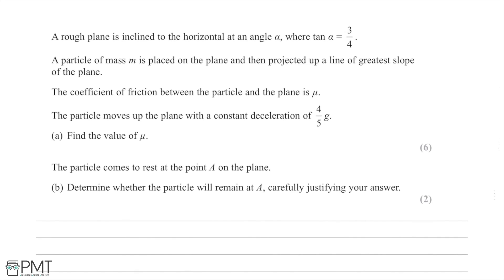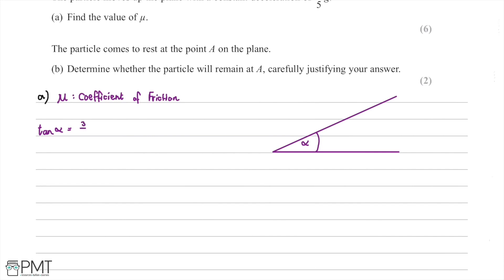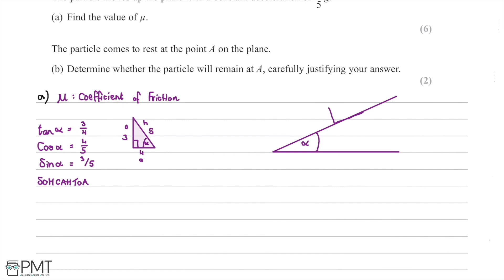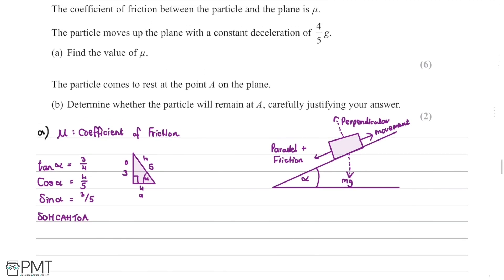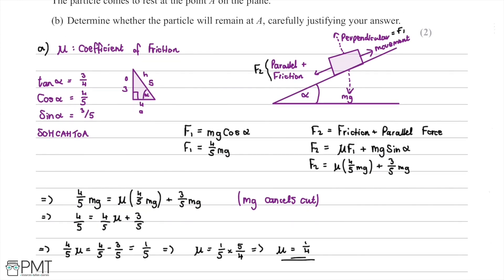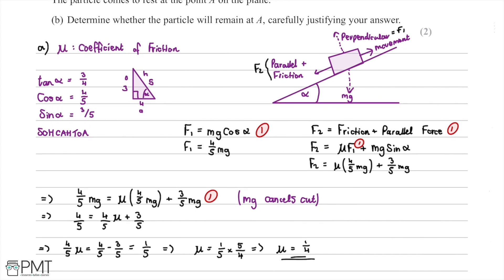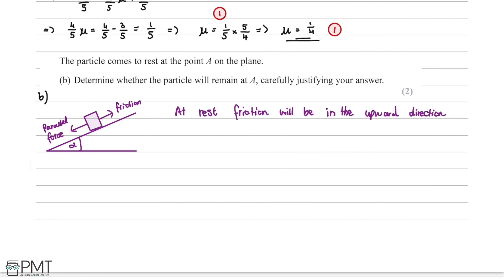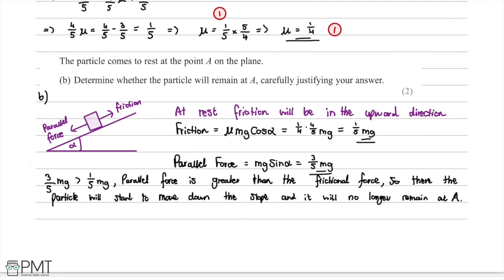Dynamics - F = ma on a slope - Q2 | Maths A-level | PMT Education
This is the video solution for our Mechanics A Level Dynamics - F = ma on a slope Questions by Topic. You can watch all the videos for this question set in this playlist

You can also download a PDF copy of the Questions by Topic, mark scheme and model answers